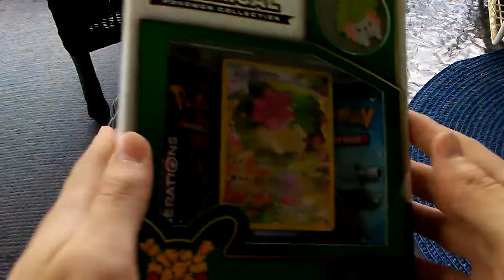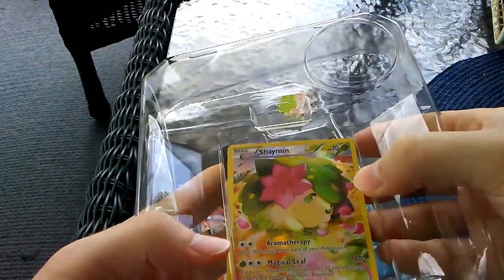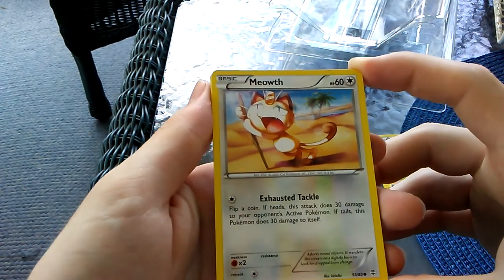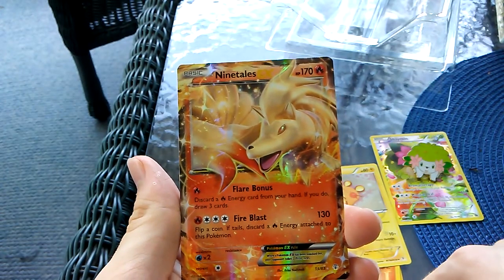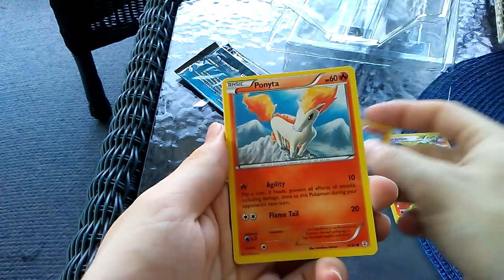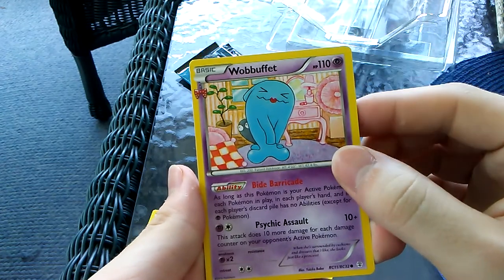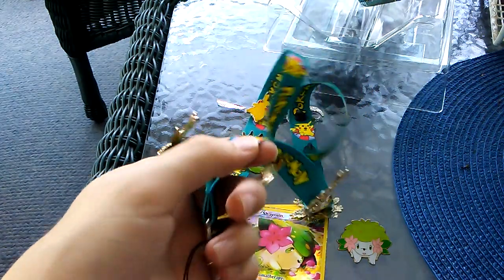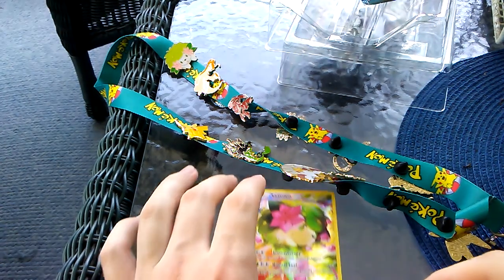Pokemon TCG Opening - Mythic Shaymin Pin!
PINS PINS PINS PINS PINS PINS PINS PINS